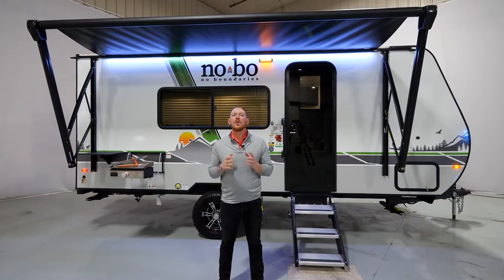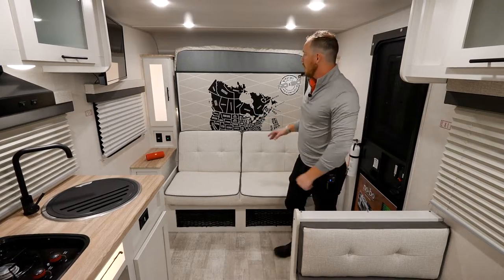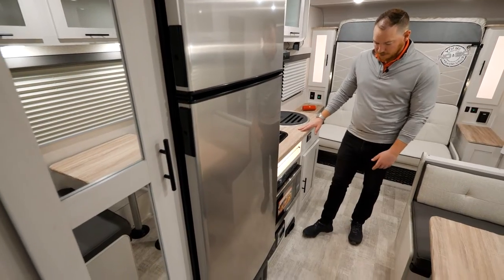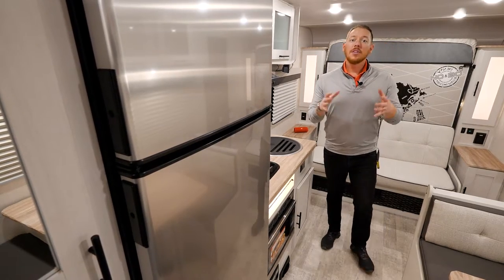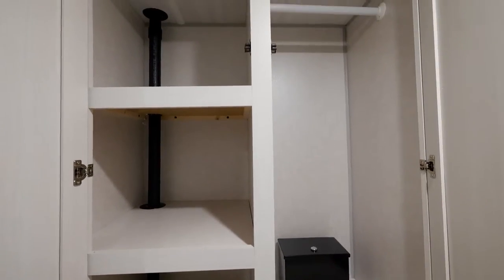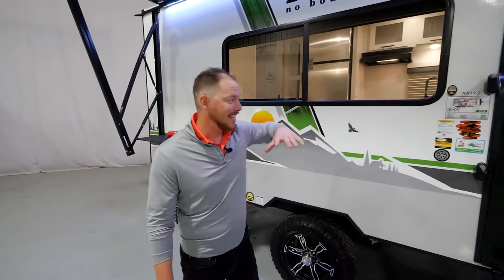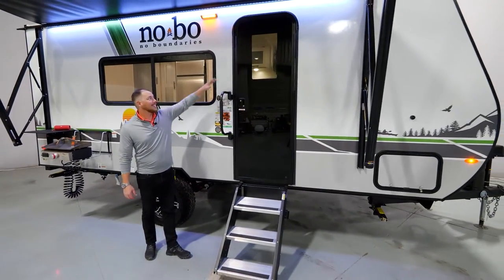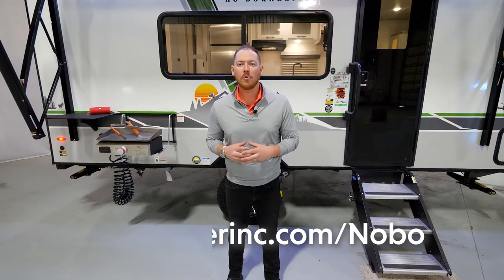Tour the 2023 No Boundaries (nobo) 19.2 Travel Trailer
True queen murphy bed, reclining theater seats, and massive dry bathroom make this a top choice for anyone looking for a sub-3,600lb couples’ coach. Our Overlander Package provides the Rhino Rack Roof Rack System, and our Torsion axle allows for plenty of cargo capacity and over 13” of ground clearance.